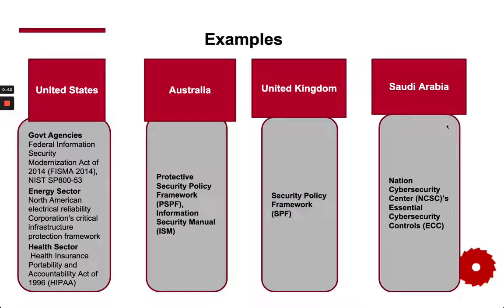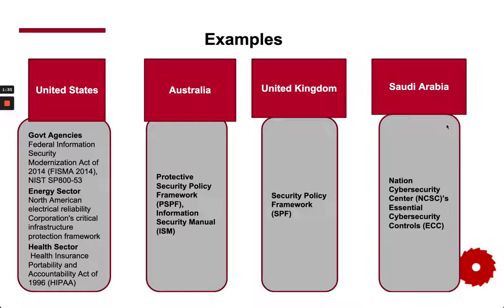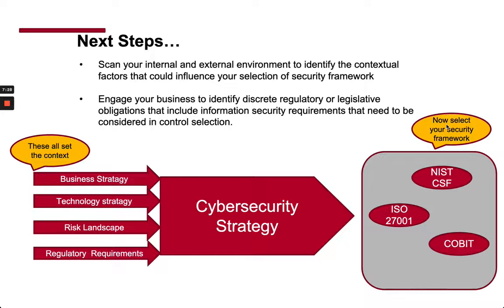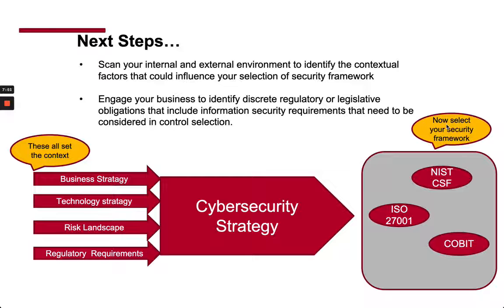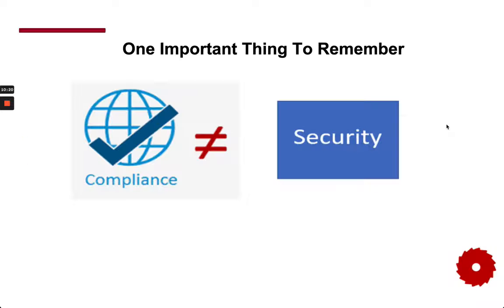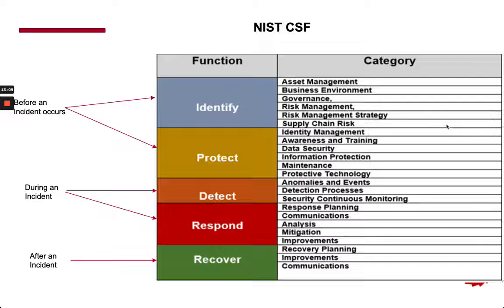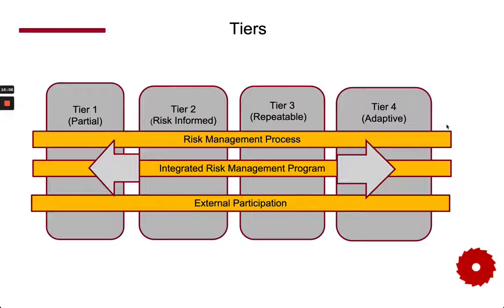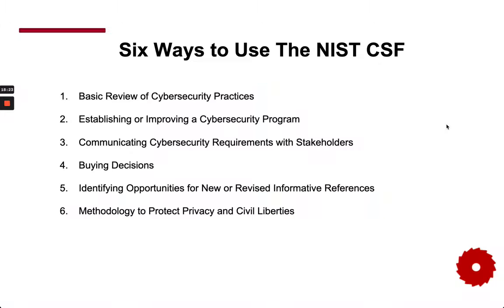CyberSecurity Framework 2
Sector-specific guidance has been completed by all six critical infrastructure sectors for which the Department of Homeland Security, Office of Infrastructure Protection is the Sector-Specific Agency (SSA): Chemical, Commercial Facilities, Critical Manufacturing, Dams, Emergency Services, and Nuclear. Guidance is developed in close collaboration with the SSA, alongside the Sector Coordinating Councils (SCC) and Government Coordinating Councils (GCC), to provide a holistic view of a sector’s cybersecurity risk environment.

Framework Guidance provides sector stakeholders with the ability to:

Understand and use the Framework to assess and improve their cyber resiliency;
Assess their current- and target-cybersecurity posture;
Identify gaps in their existing cybersecurity risk management programs, and;
Identify current, sector-specific tools and resources that map to the Framework